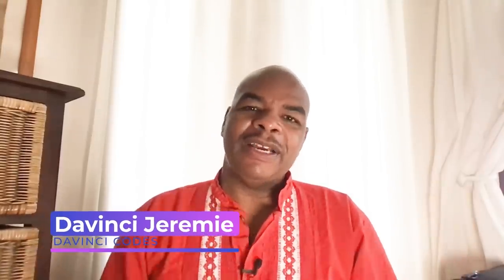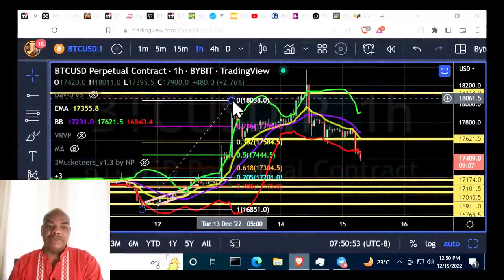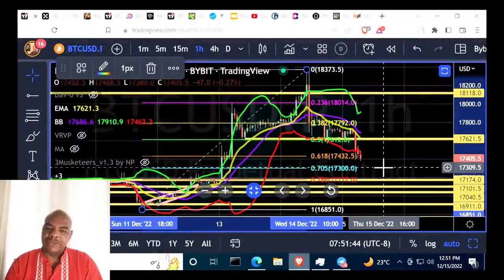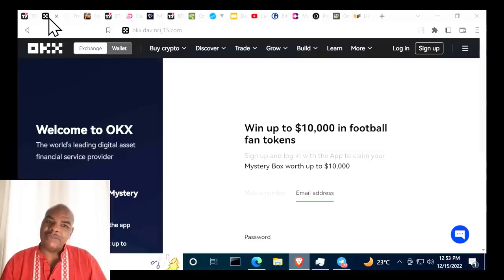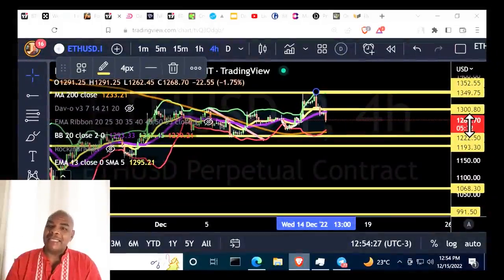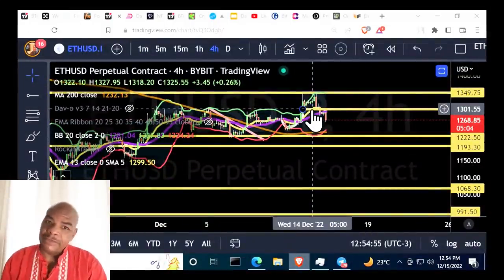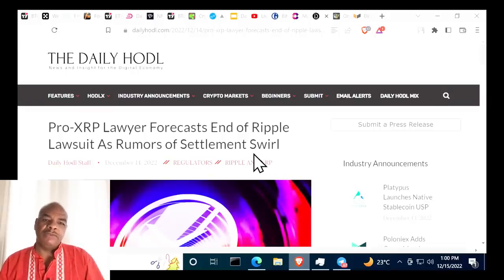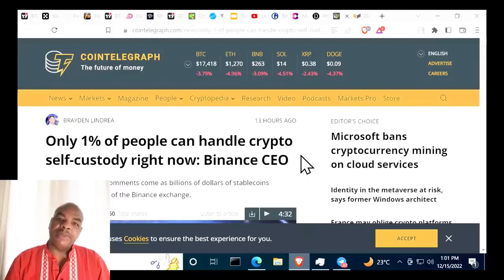THE DESTROYER IS COMING TO KILL BITCOIN!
for a bonus of up to $8000
🌟Bybit for a bonus of up to $30'000 and 30,000 $MEE tokens on the 19th;

EARN 12.5% back when you use my referrals by holding DJ15 tokens

Check out this trading bot that will make trades for you and make money for you.

Links Last Updated October 12th, 2022
Time Stamps:
00:00 Intro
00:49 BTC Charts
04:15 Deals and Partnerships
05:06 ETH Charts
08:30 Bitcoin Rally - FUD
10:20 Another Satoshi .
11:38 XRP Settlement
12:09 Only 1% Self Custody
13:03 Elizabeth Clueless Warren - Destroyer
14:16 Final Thoughts